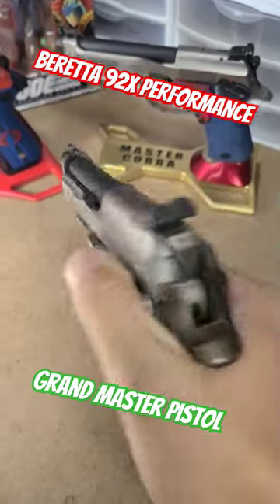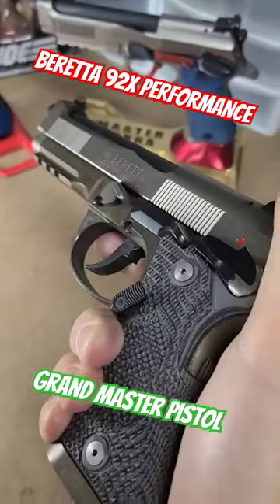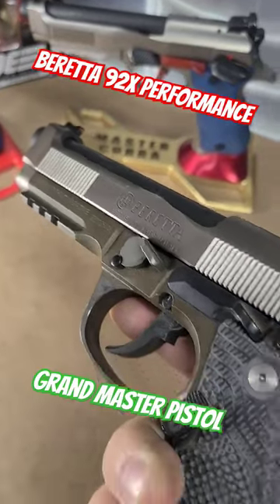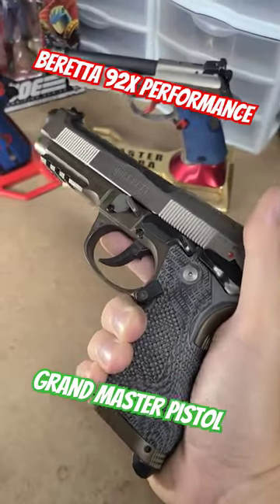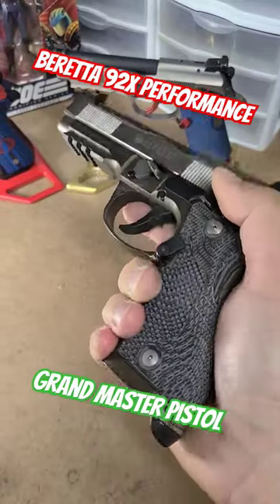The pistol I used to make Grand Master in USPSA Production, Beretta 92X Performance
The Beretta 92X Performance that I used to make Grand Master in production with.  Will be making a long form video of all the upgrades and modifications.

The Coyled Cobra/Average Doomsday Prepping Dude can not be held liable for any harm caused to any individual or any personal property related to activities, procedures, techniques, or practices described in whole or part on this YouTube channel or in this video.